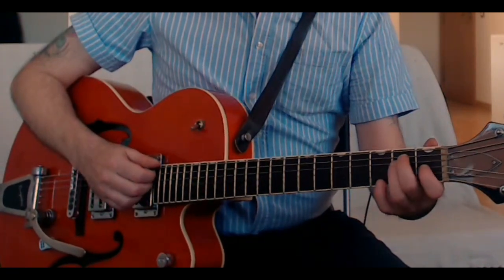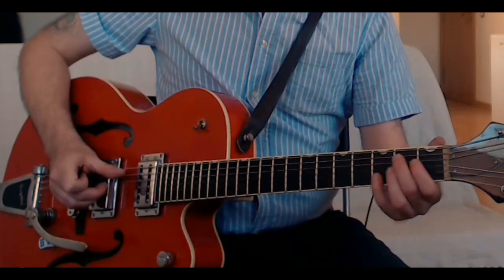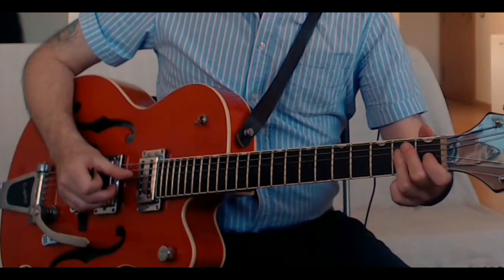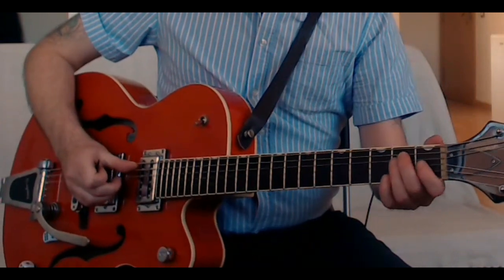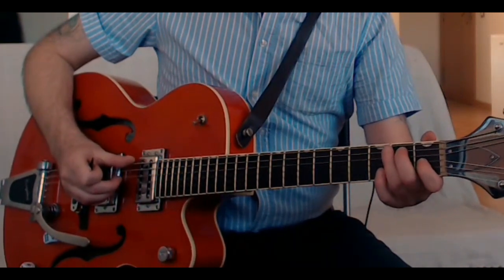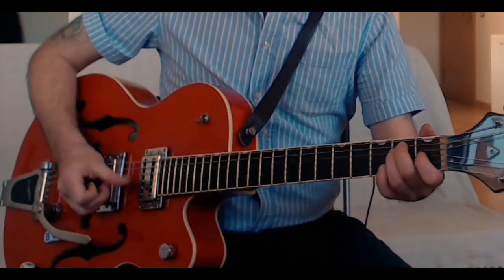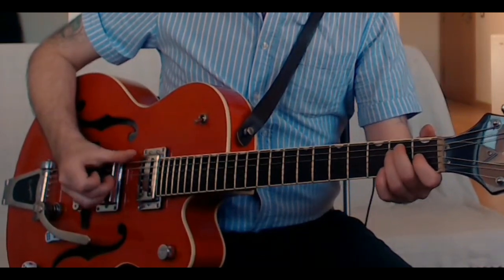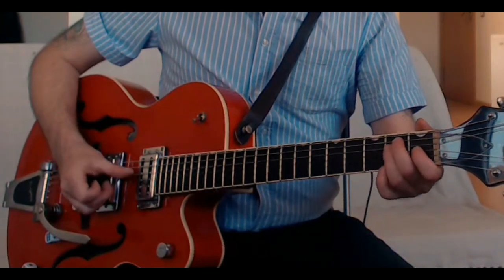Rockabilly Guitar Lesson - Scotty Moore - Mystery Train - Main Riff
I love making these videos and have so many ideas for the future, so your support and contributions are enormously appreciated.

More Lessons -

Brian Setzer Style Licks Guitar Solo #001 + tabs and backing track available

Rockabilly / Swing / Blues Guitar Lesson - Dominant 9th ideas #002 + Picking Exercise

Stray Cats - Rock This Town - Part #001 - Chords + Basic Rhythm Strategies
Stray Cats - Thing About You - Chorus Chord Melody Riff

Rockabilly Picking Exercises -
Picking Exercise 001A - Rockabilly Licks (Guitar Lesson + Tabs) available for patrons
Picking Exercise #002 - Cliff Gallup Style Lick (Guitar Lesson + Tabs + Backing Track) available for patrons
Picking Exercise #003 - The Ballad Of Thunder Road - Intro Riff.

My music -

Cheers!